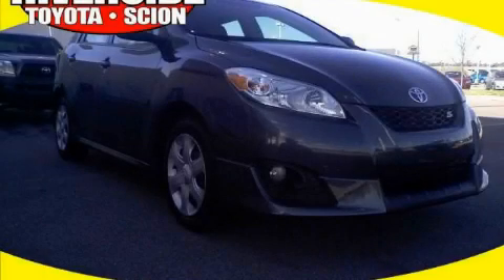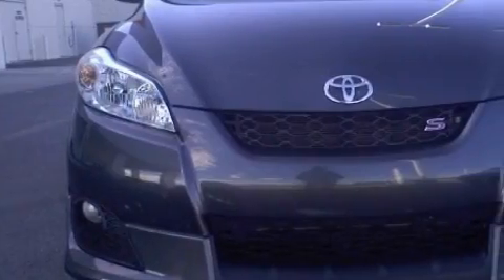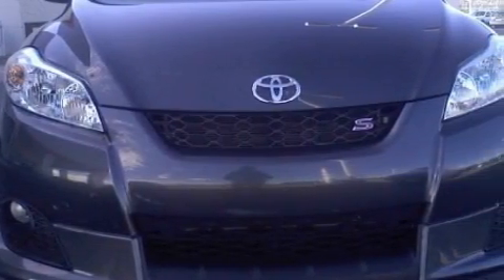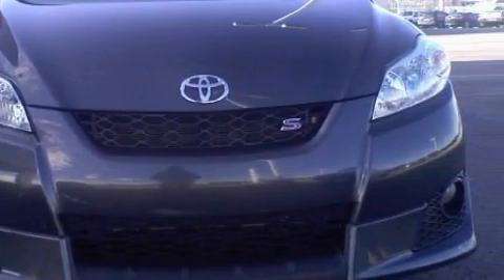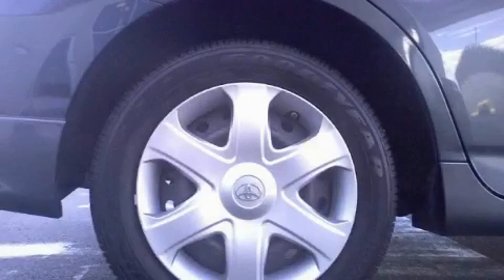2009 Toyota Matrix Tulsa OK 74145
Riverside Toyota
 6868 East B.A. Frontage Rd.

 Year: 2009
 Make: Toyota
 Model: Matrix
 Engine: 2.4L I-4cyl
 Trans.: 5-Speed Automatic
 Exterior: Grey
 Miles: 15,320
 Interior: Black